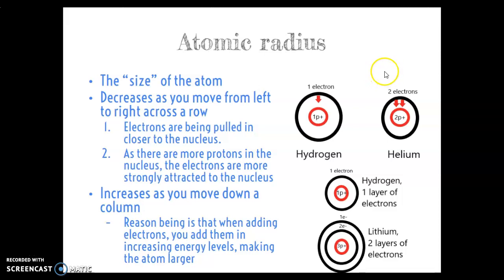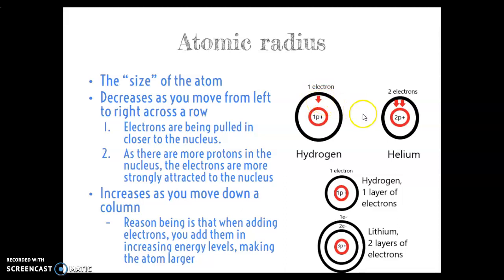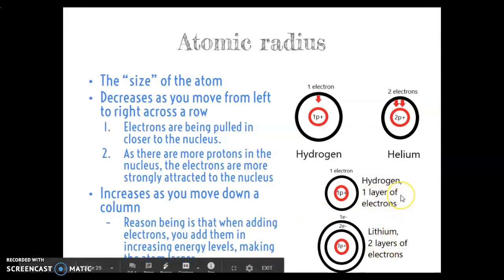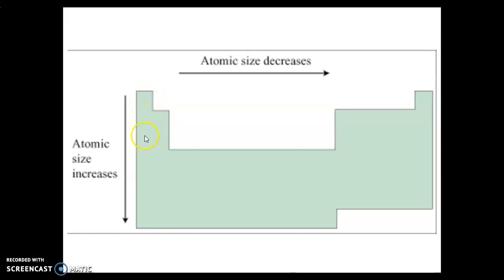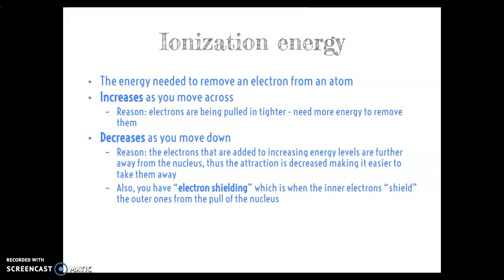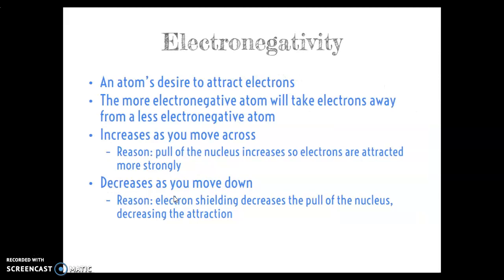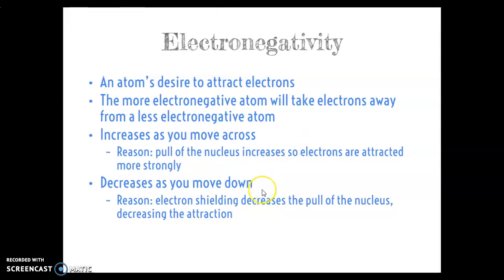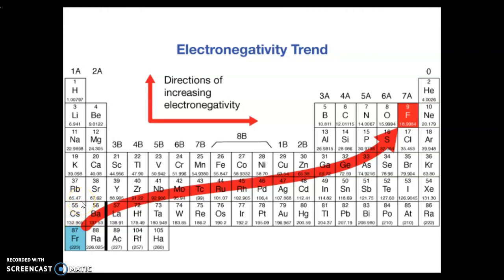Periodic Table Notes, Part 2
Guided notes that follow the Periodic Table Slide Show. This ScreenCast reviews the periodic trends and you will find it useful for the quiz.